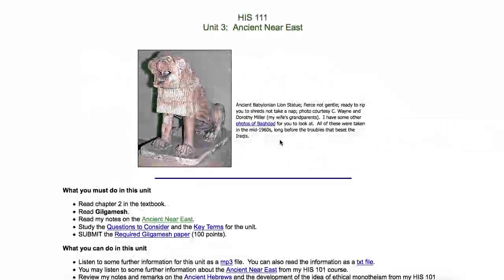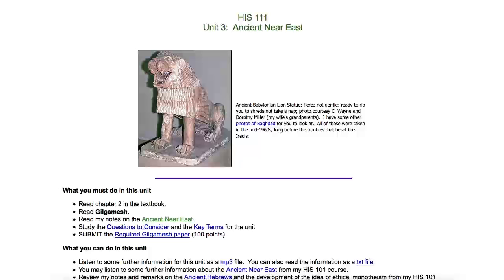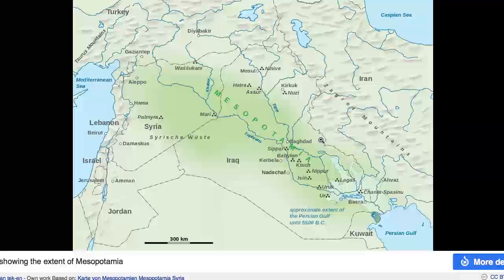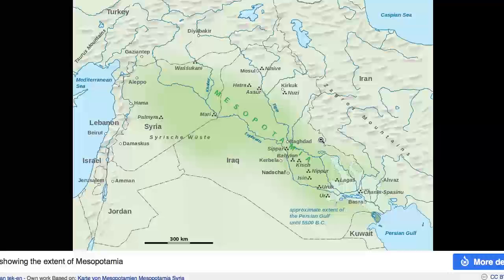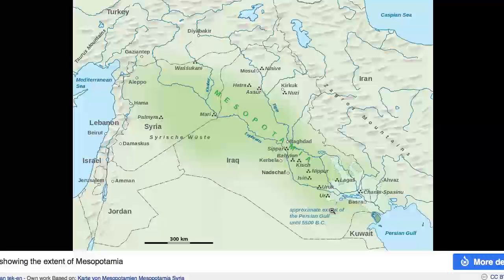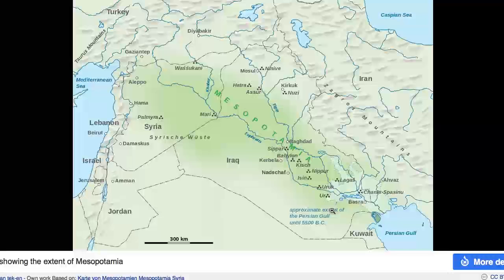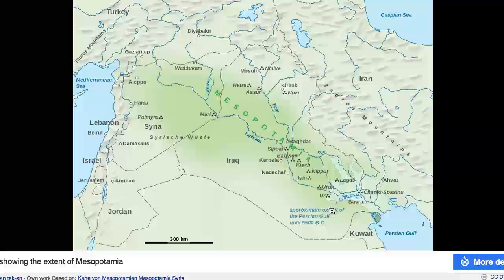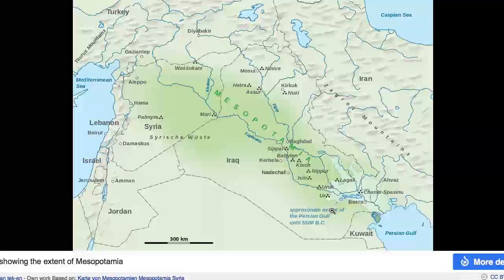Ancient Near East: Some Real Quick Remarks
A very short video on the Ancient Near East for our online western and world civilization survey history courses.